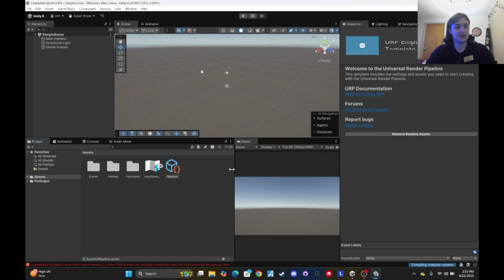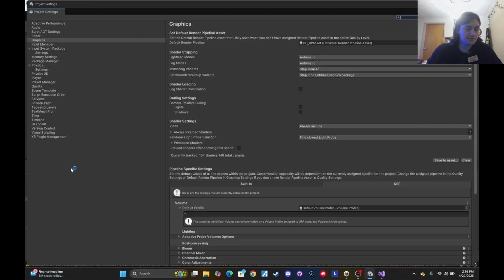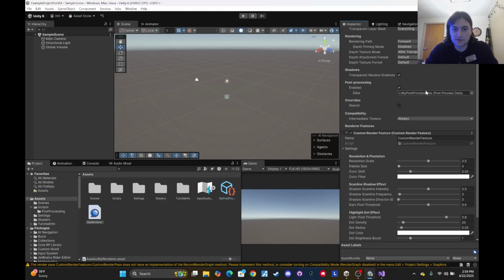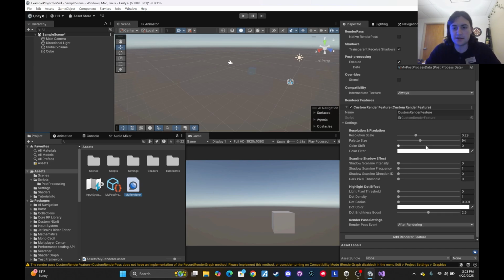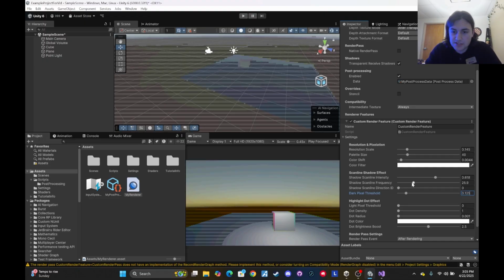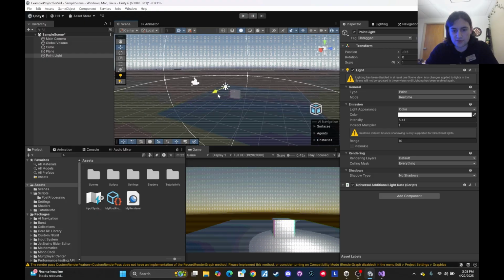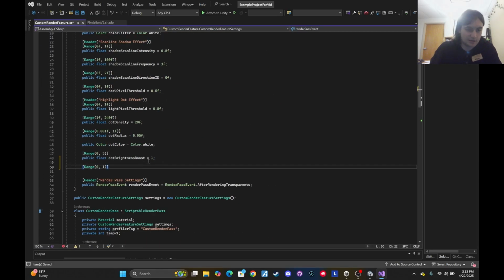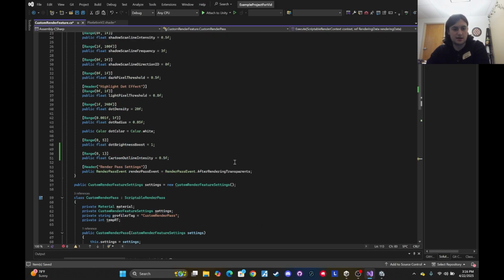How To Add Stylized Graphics To Your Game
In this video I will show you how to add stylized assets to your game with the help of a shader and custom render feature that I created.

Asset used in the video